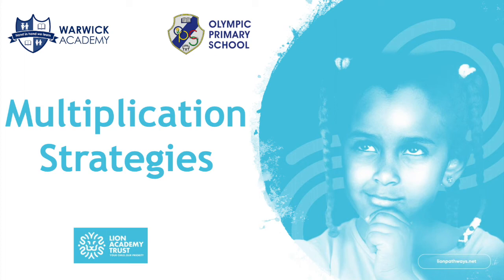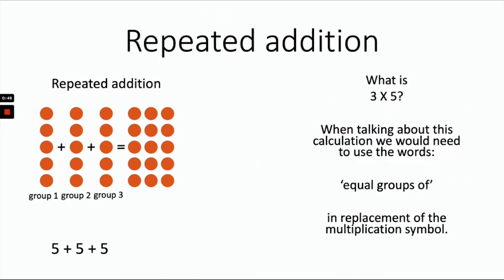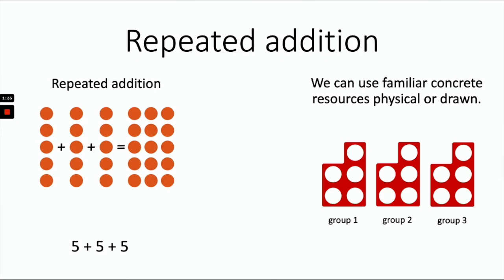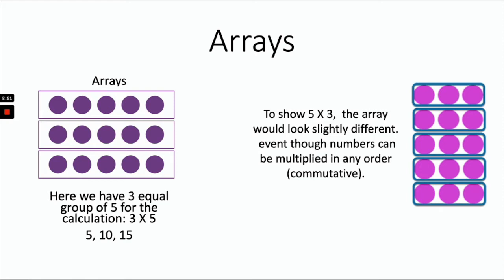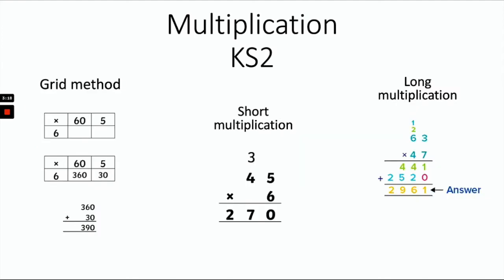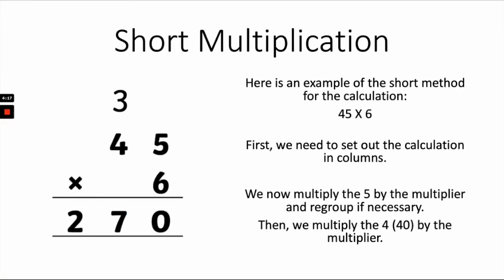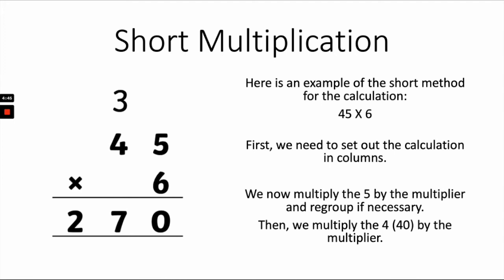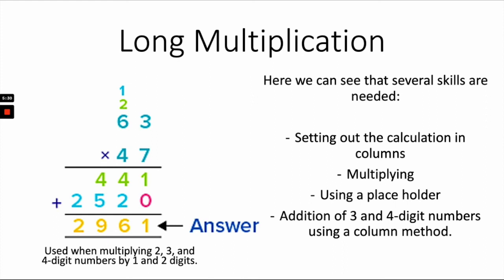Multiplication Strategies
This video talks through the multiplication strategies taught in KS1 and KS2 at Olympic Primary School.